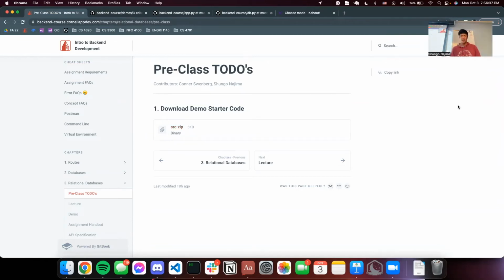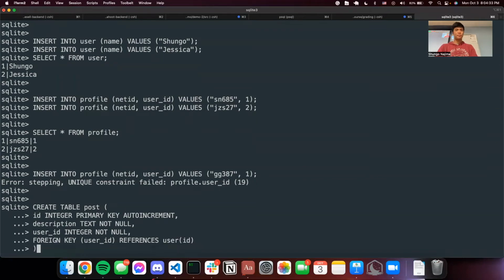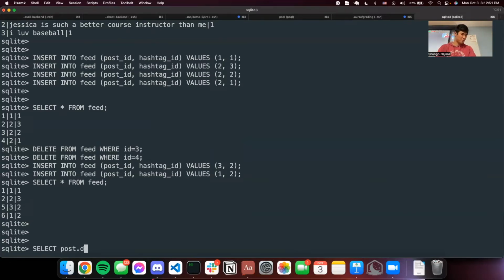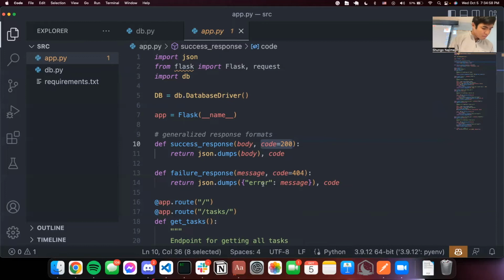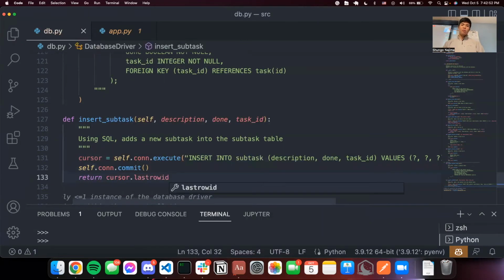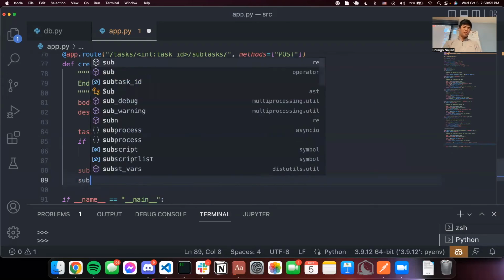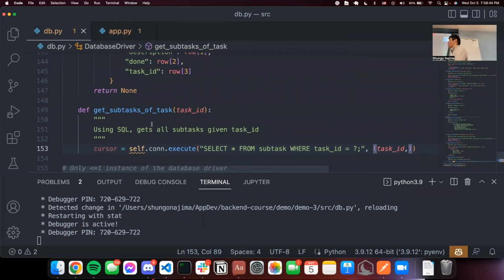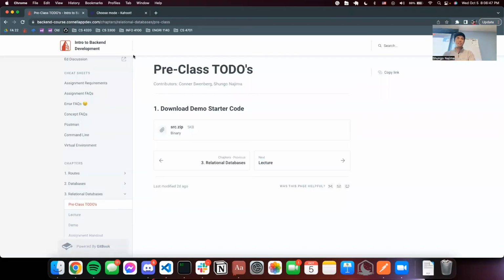Intro to Backend Development: Demo 3 - Relational Databases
Timestamps:

Demo (Monday):
0:00 Intro
0:34 One-to-One
6:50 One-to-Many
10:33 Many-to-Many

Demo (Wednesday):
19:50 Intro
22:50 Generalized success/failure responses
24:40 Creating subtasks table
28:59 Inserting to subtasks table
44:38 Getting subtask by task